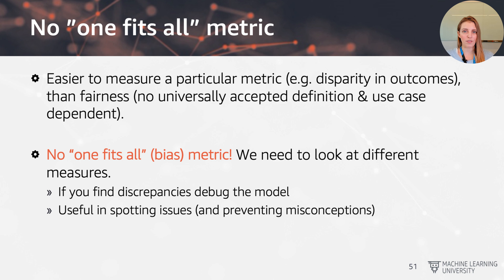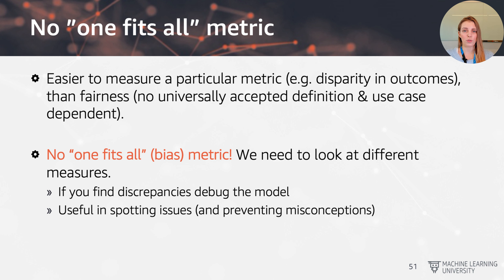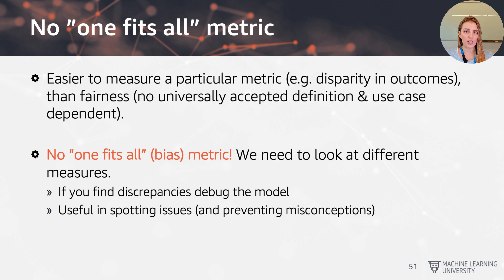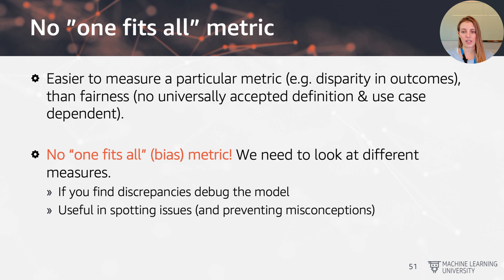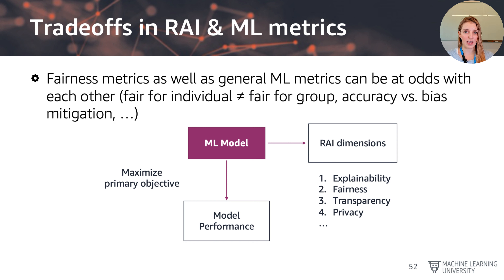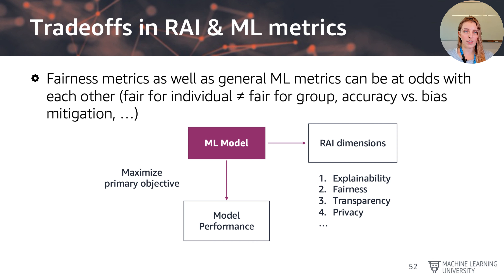Responsible AI (16/30) - Tradeoffs between ML Metrics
This video discusses the various tradeoffs between primary and secondary modeling objectives in machine learning.